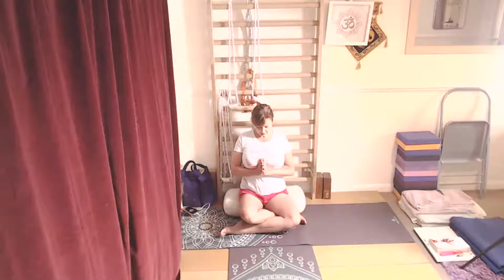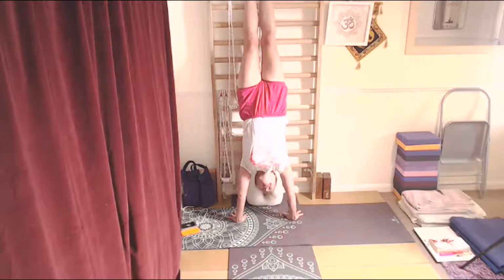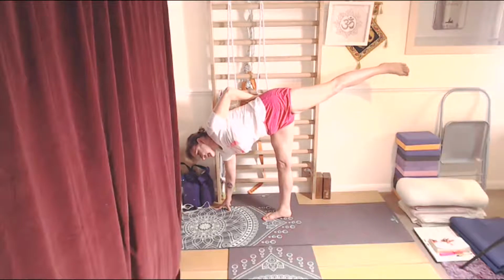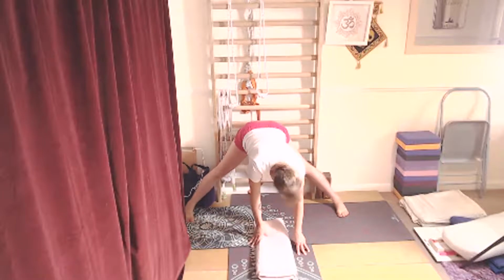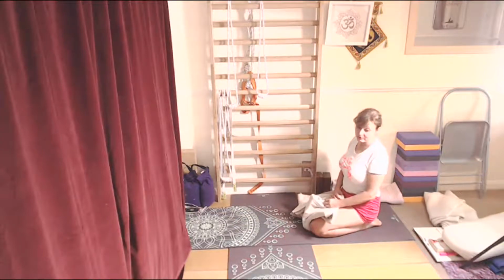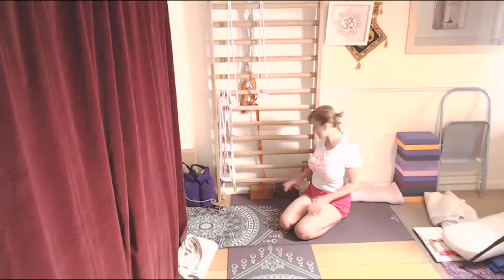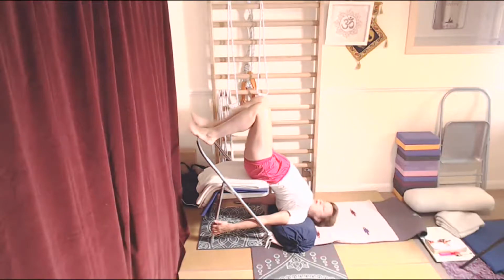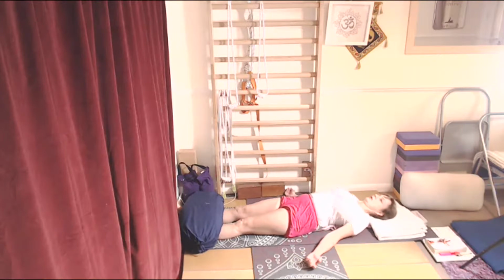Guided Home Practice with Rachel Lovegrove Sunday 13th September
This channel features video instruction, live events and other content from Senior Certified Iyengar Yoga, Rachel Lovegrove. Join her growing online community for online tuition for all levels, live classes and studio classes, retreats and workshops.